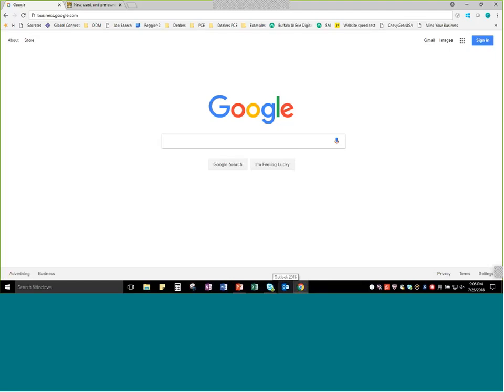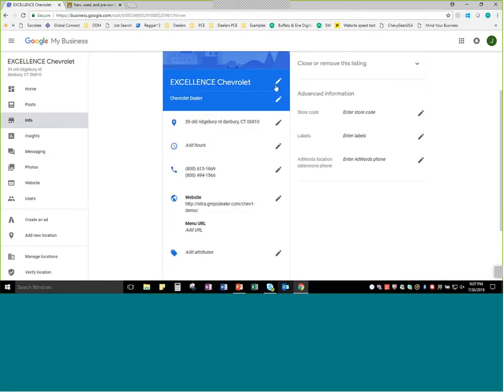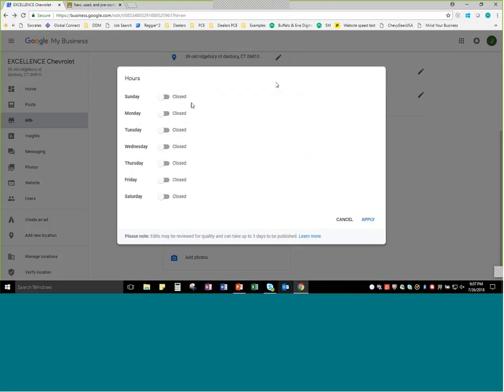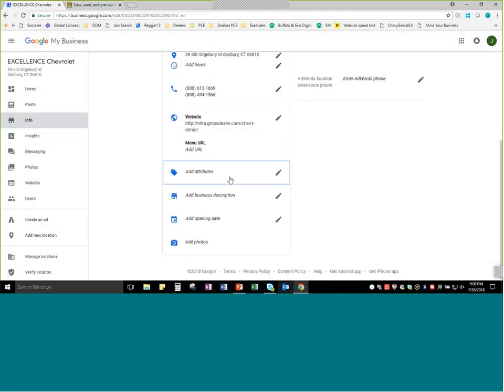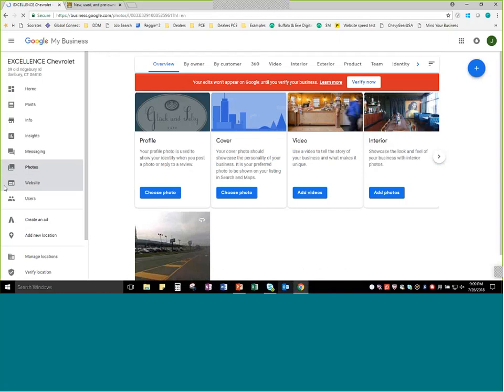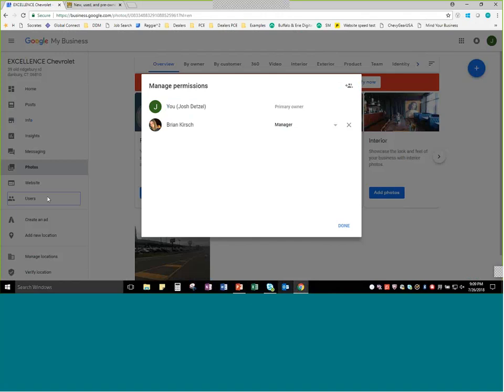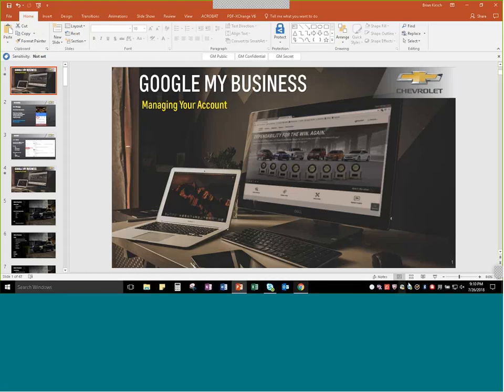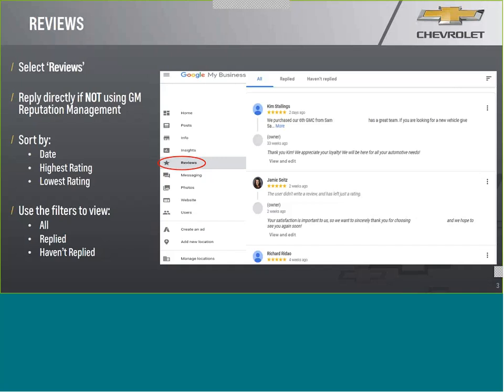Google My Business Episode 3 | Managing Your Account